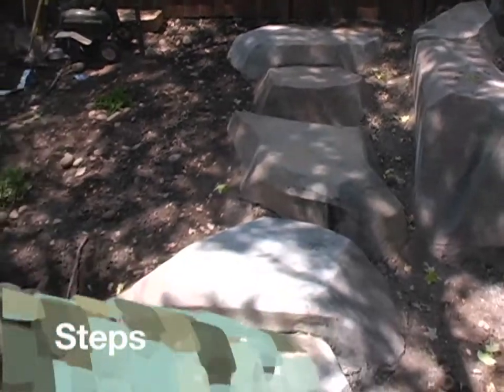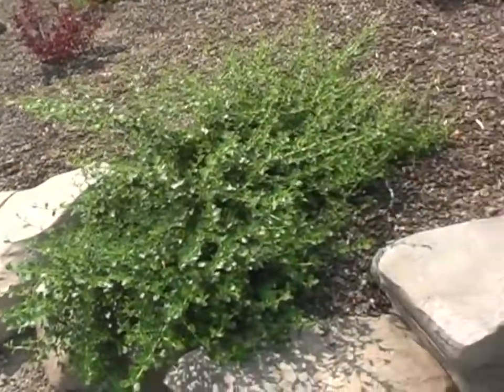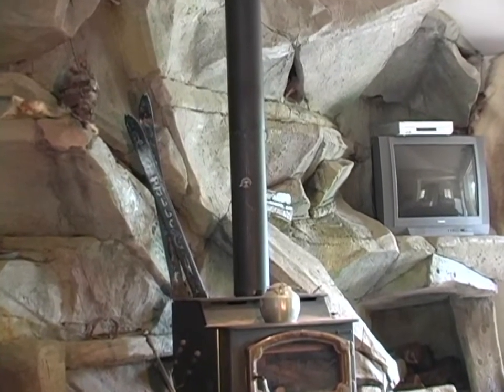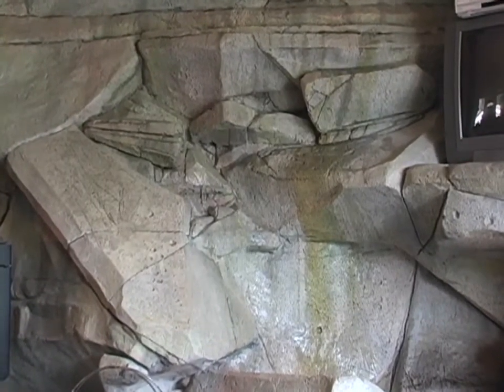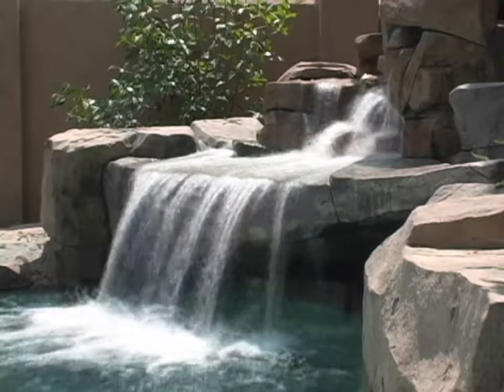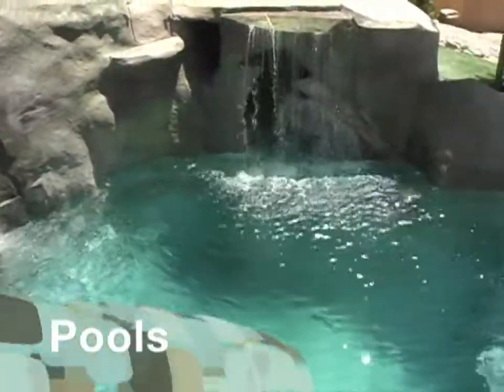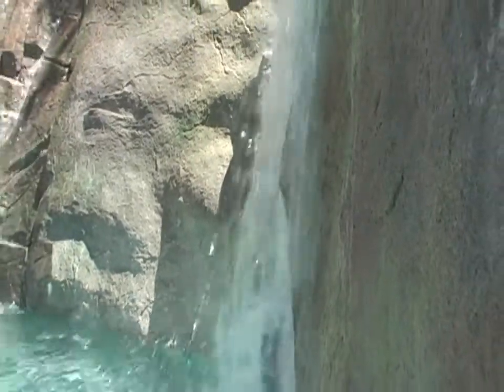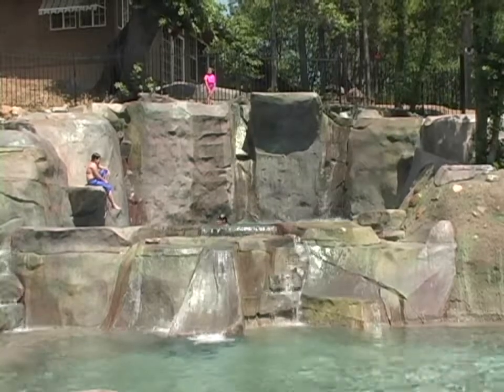Nature Crete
Nature Crete is a concrete company specializing in sculpted rock formations which include retaining walls, pools, steps, showers, fireplaces, and more. Creativity and expertise abound with Dave Lanthier and Nature Crete.